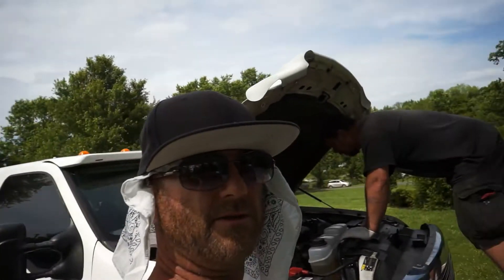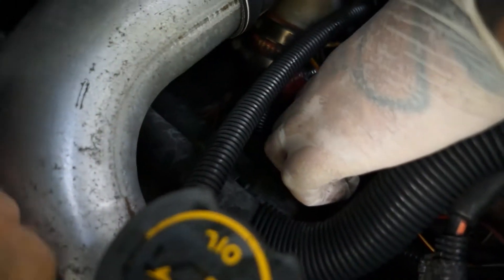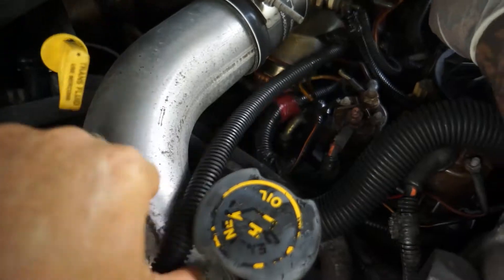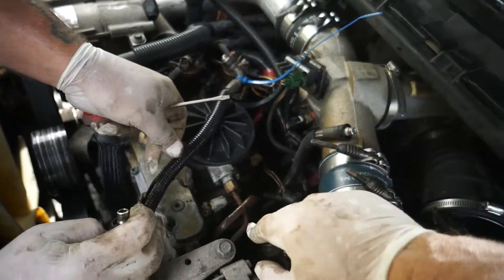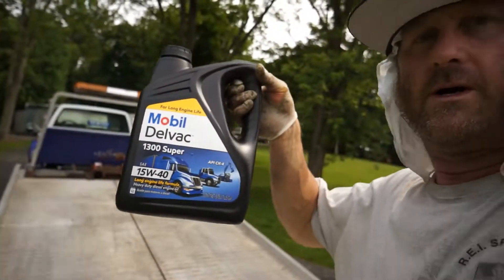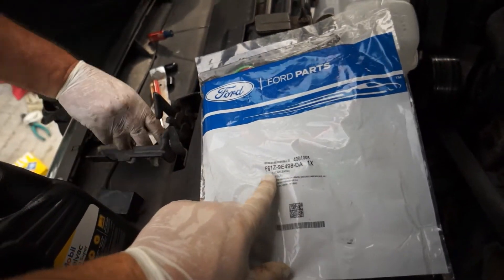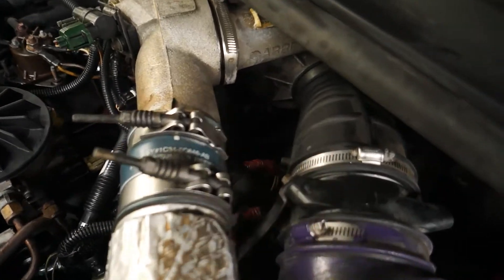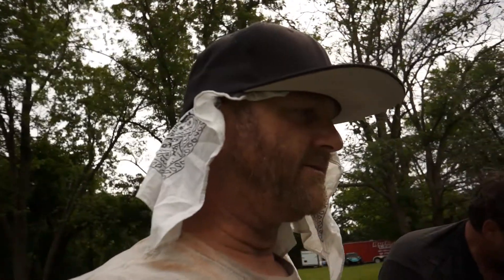HIGH PRESSURE OIL LINE leaking ?? HPOP OIL LINES FIX IT EASY !! FORD F 350 7.3 TURBO DIESEL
HPOP. HIGH PRESSURE OIL LINES. THESE OIL LINES CAN LEAK AND NEED TO BE FIXED ASAP. FIX IT YOURSELF & SAVE THAT MONEY !!
2GUYS HOW2